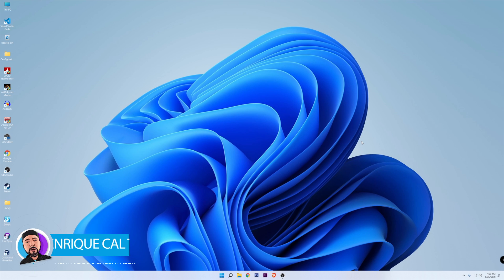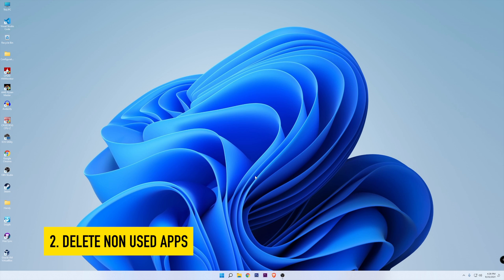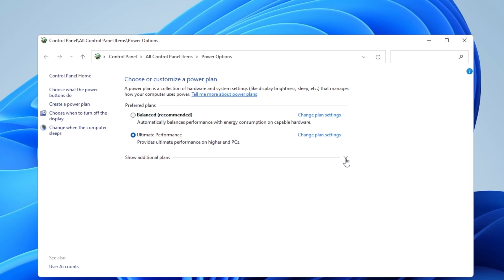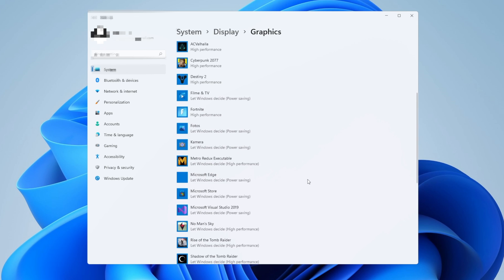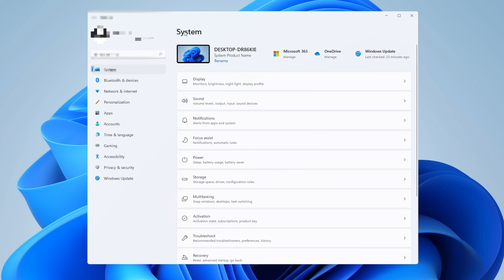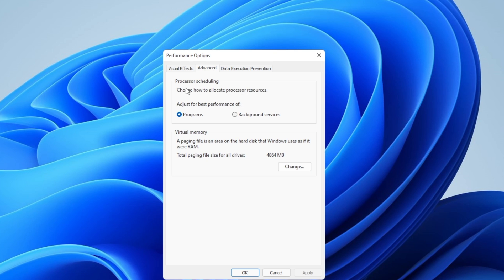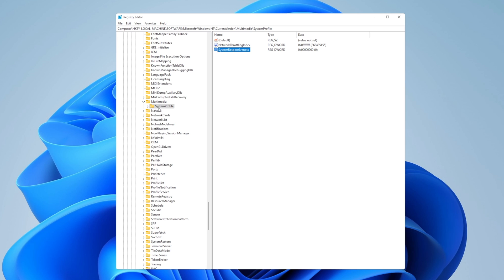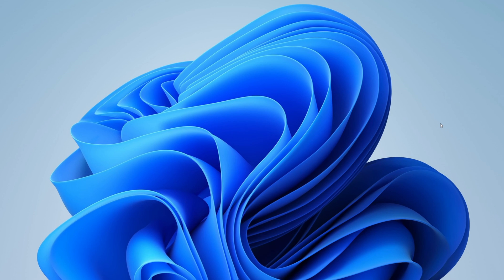Complete Windows 11 GAMING and Performance Optimization Guide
On this complete Guide on How to Optimize Windows 11 for Gaming and Performance, we are going to go over the most important settings and tweaks that you can do on windows 11 to squeeze every bit of performance out of it. By the end you should have improved your FPS in every game and even some productivity tasks. This optimizations will help with increase FPS in Games, lower Latency, Increase response times and higher stability.

Timestamps:

0:00 Intro
0:23 Updating Windows
0:45 Updating GPU Drivers
1:11 Windows 11 Start up
1:48 Delete non used apps
2:30 Display Settings
3:23 Power Plan
4:29 Gaming Options
5:44 Privacy settings
6:38 Tweaking Windows Settings
8:33 Windows 11 Appearance
9:46 Registry Optimization
11:21 Clean Temporal Files
12:36 Outro

Windows 11 Registry Editor Guide:

HKEY_LOCAL_MACHINE/
Software/
Microsoft/
Windows NT/
Currentversion/
Multimedia/
SystemProfile/
* NetworkThrottlingIndex
*Value Data: fffffff
*SystemResponsiveness
*Value Data: 0
Tasks/
Games/
*GPUPriority
*Value Data: 8
*Priority
*Value Data: 6
*SchedulingCategory
*Value Data: High

Speed up your Windows 11 Pc with this Full Optimization Guide!